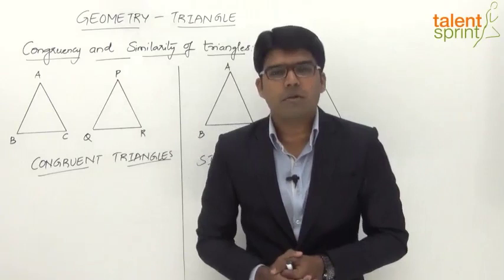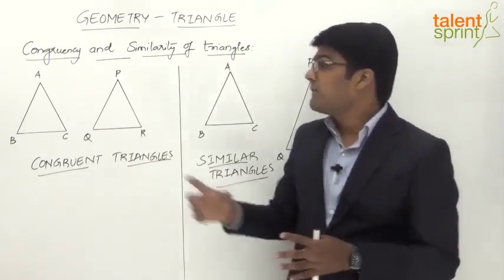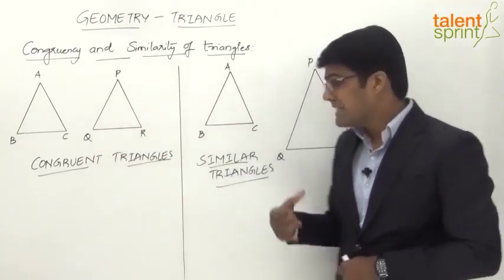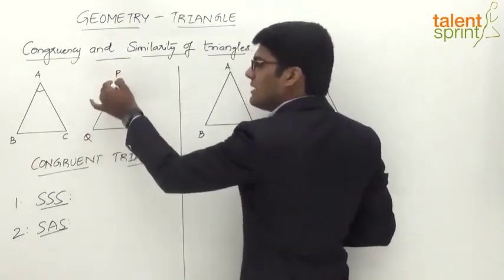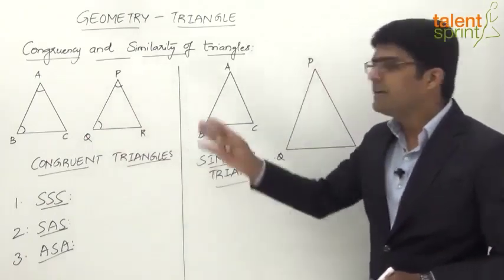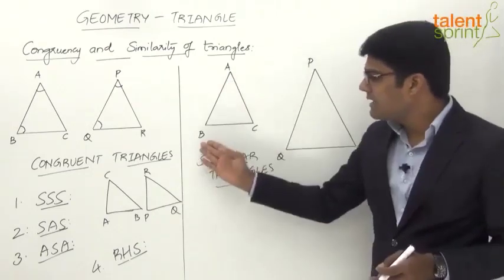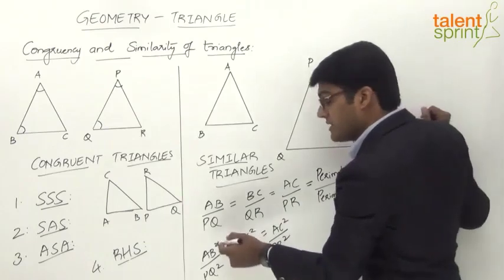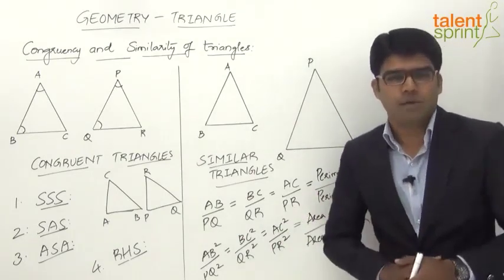What is Congruency and Similarity in Triangle? | Geometry | Quantitative Aptitude